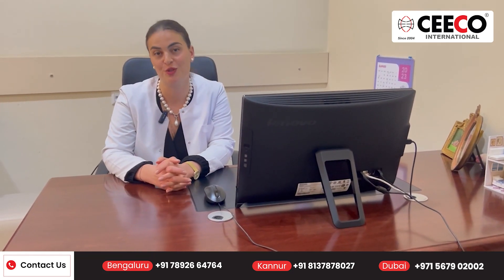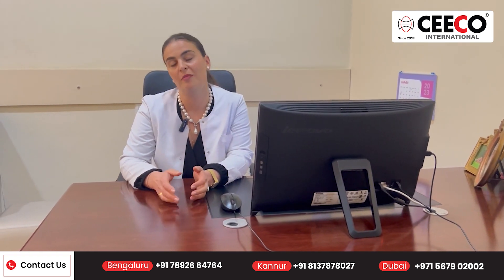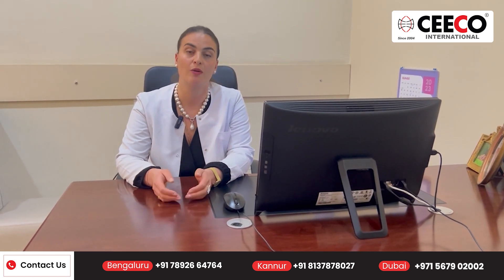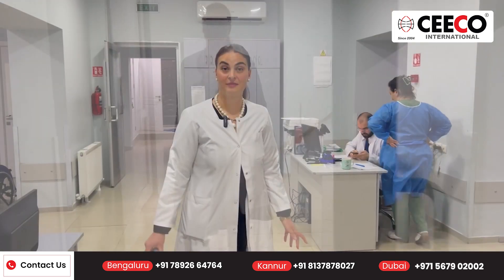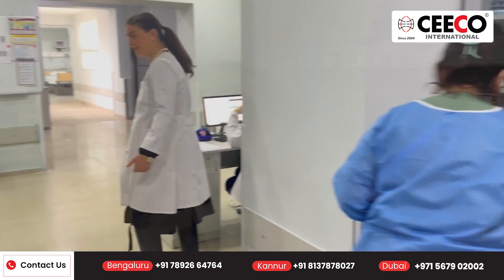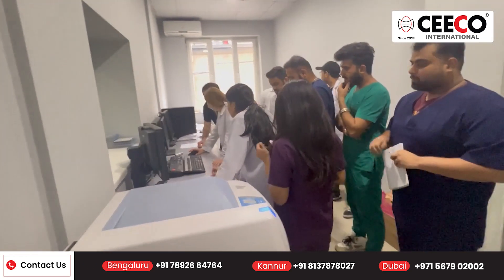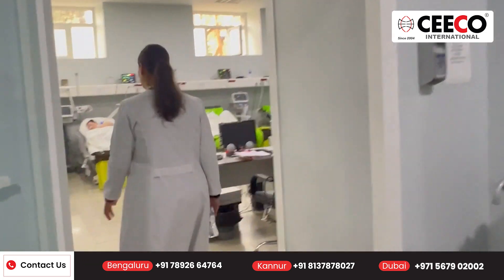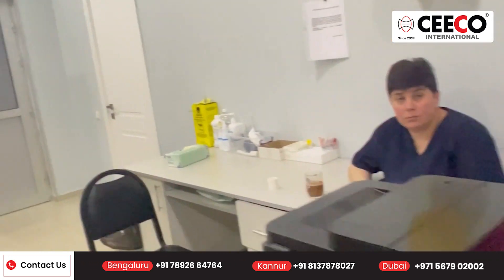Own Hospital of EWUNI || 150 Years old Hospital of Georgia || Medicine in Georgia || Part 1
Picture this: Your University's Own 150-Year-Old Medical Hospital – a Legacy of Excellence! 🏥🌍 Unlock Unparalleled Clinical Exposure for International Students, Opening Doors to a World of Medical Discovery.

Immerse Yourself in this Captivating Video Tour, Showcasing the Heartbeat of Medical Learning. Get Ready to Embark on an Extraordinary Journey